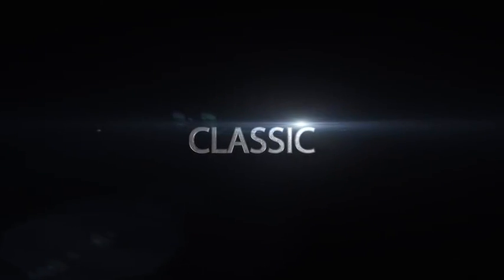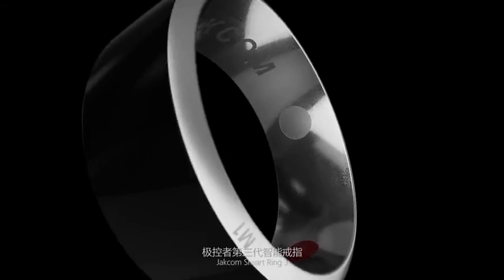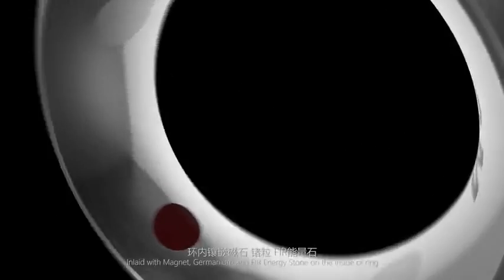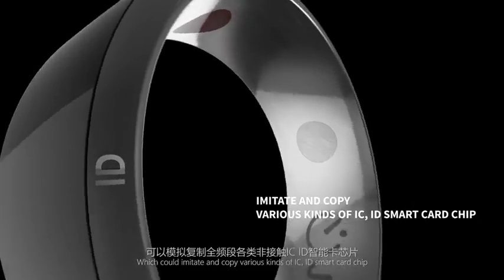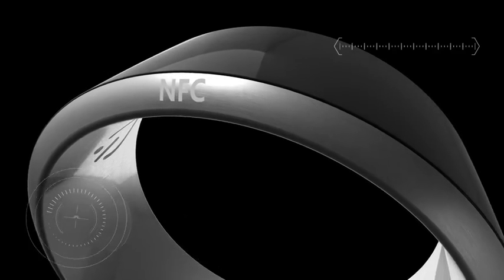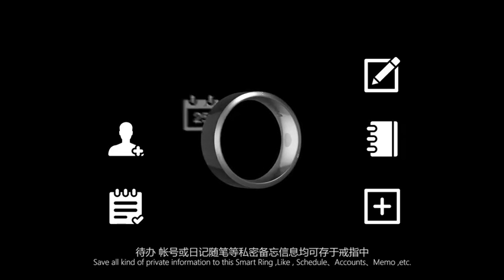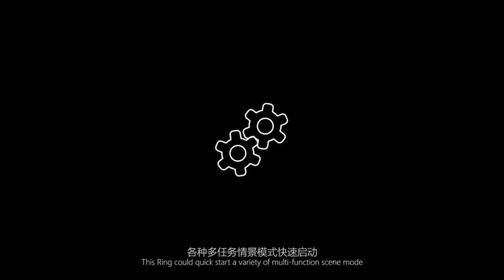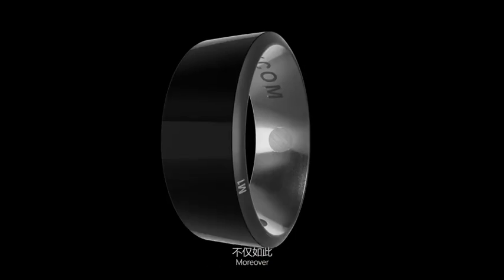Smart Ring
Smart Ring Wear Jakcom R3 R3F Timer2(MJ02) New technology Magic Finger NFC Ring For Android Windows NFC Mobile Phone